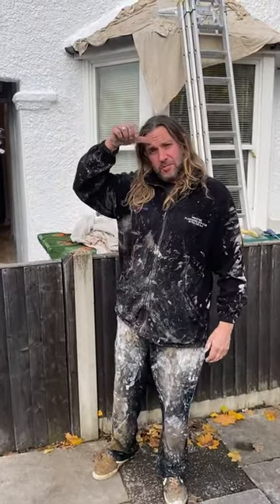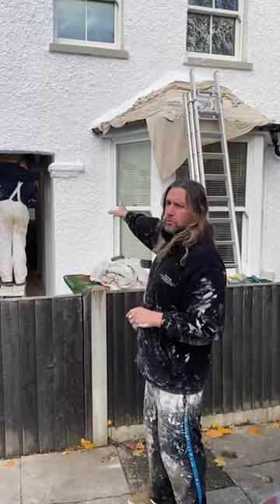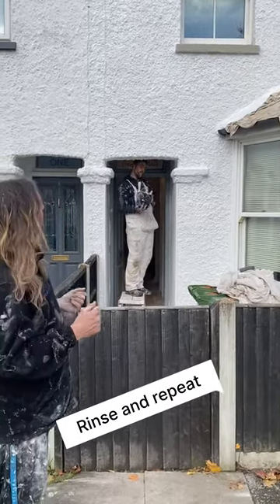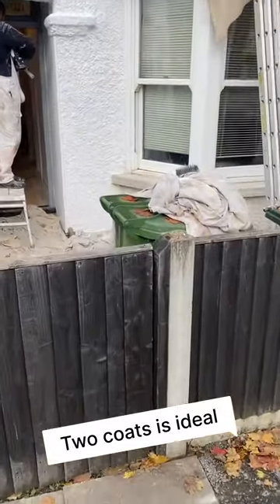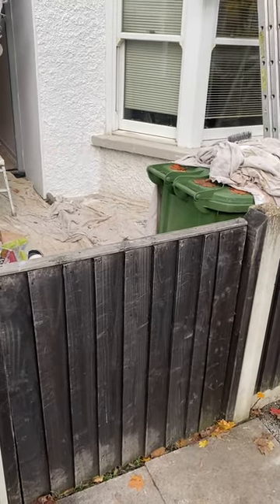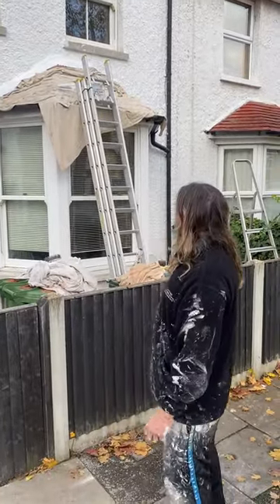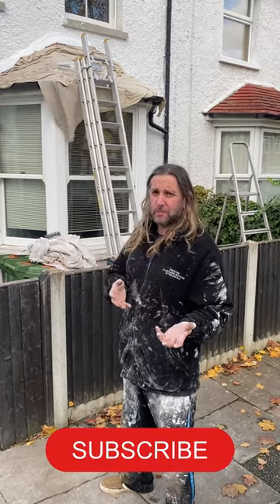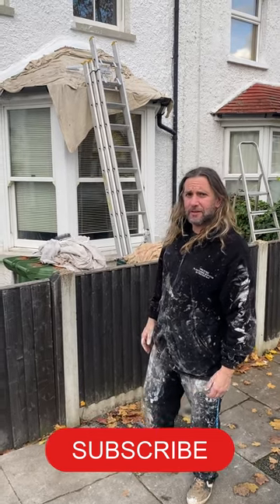Dan gives us painting tips live.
Dan gives us outdoor painting tips live on our latest refurbishment project.
Dan truly practice’s what he preaches.
If you want to learn more about property investment and all the secrets, a link to my book is below.